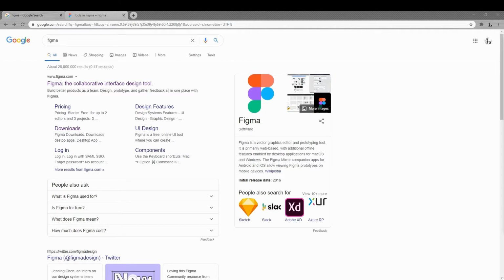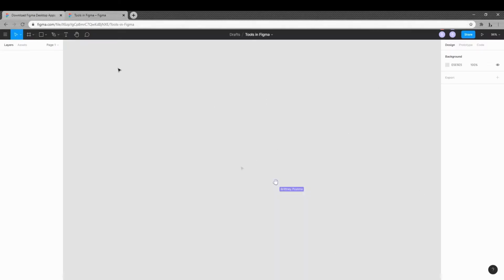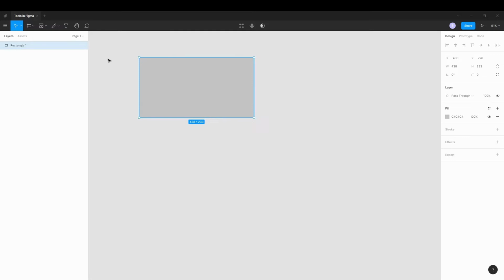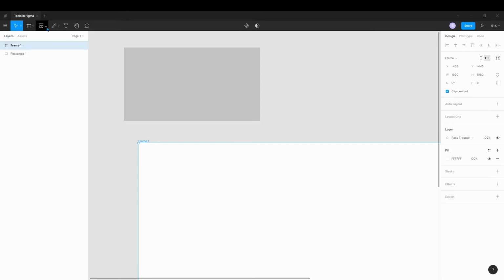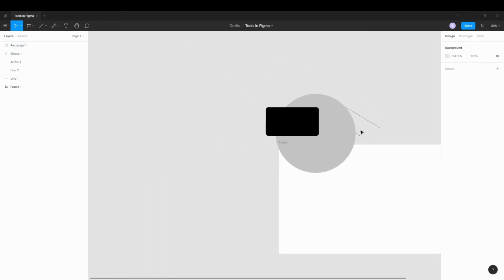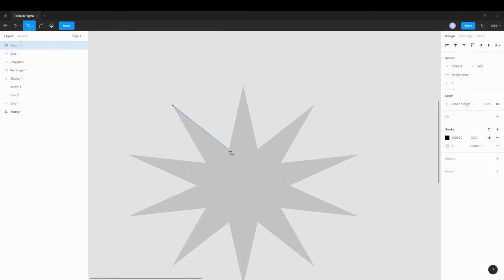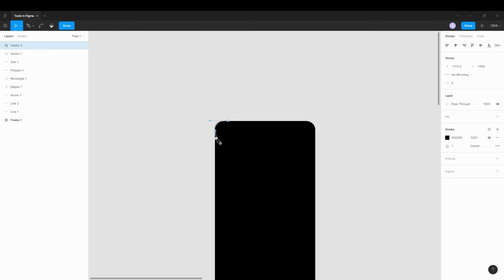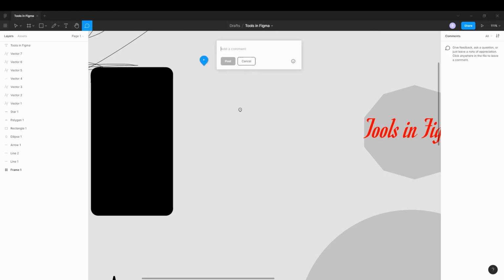Tools in Figma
A short overview of the tool in Figma